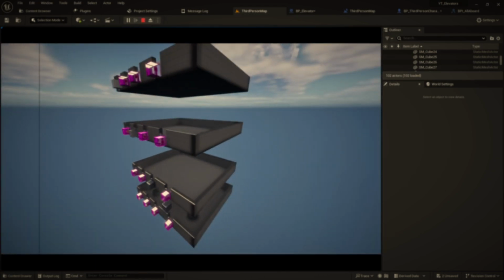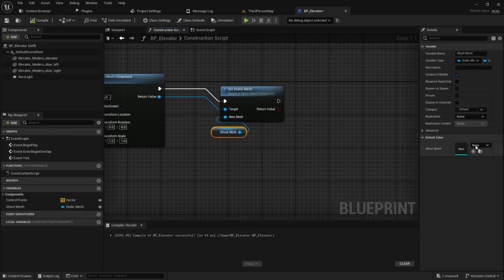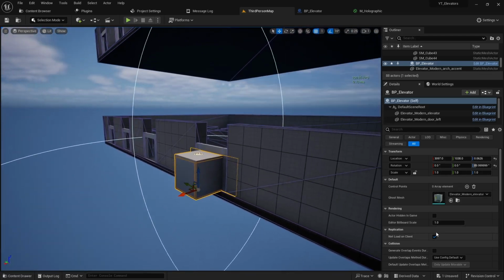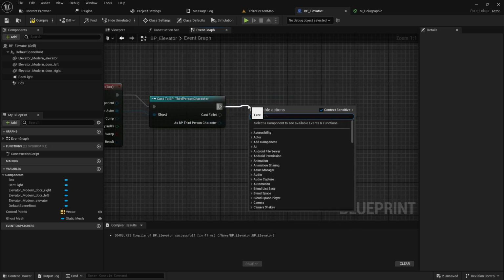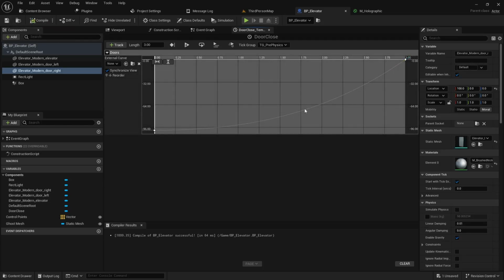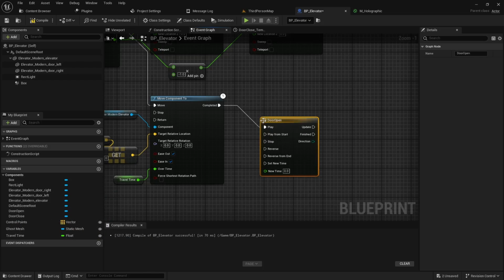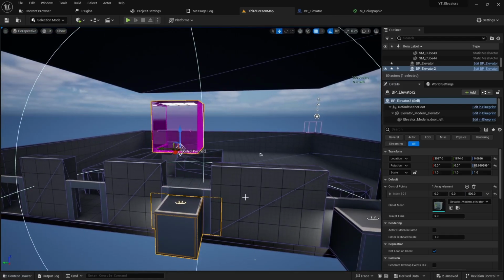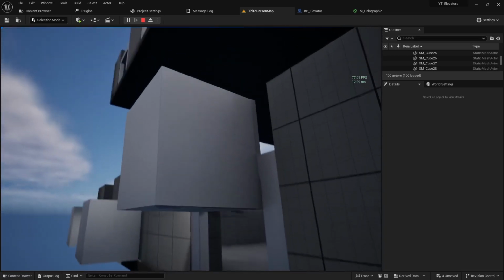Unreal Engine Elevators